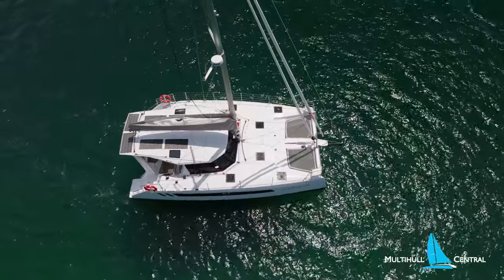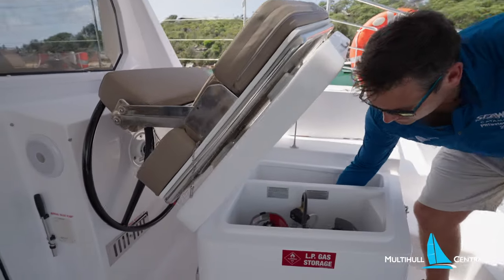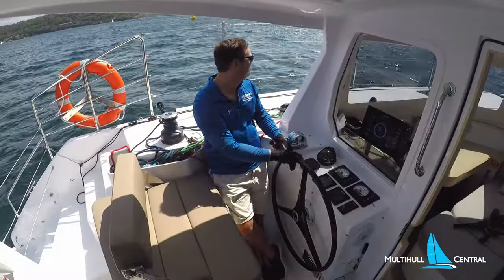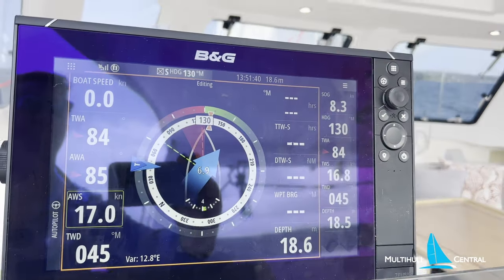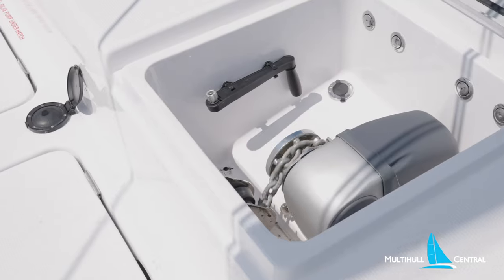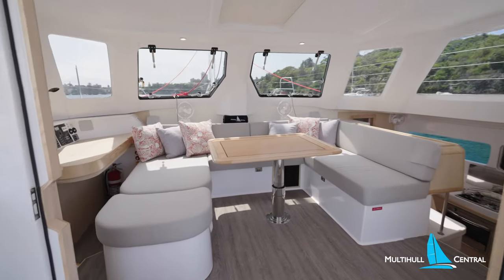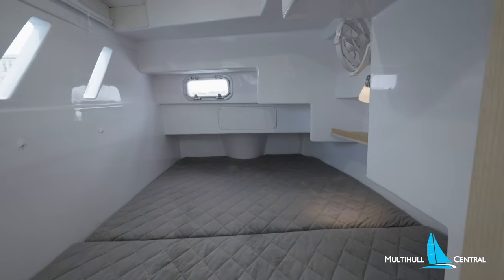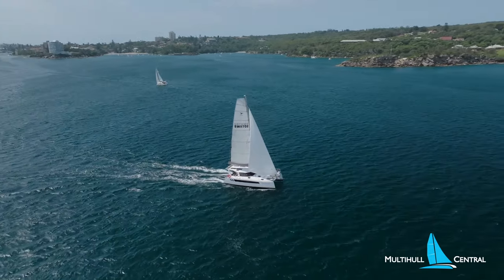TEST Sailing the Seawind 1170 Cruising Catamaran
Join us onboard the all new Seawind 1170 sailing catamaran as we test its sailing capabilities and live aboard features.